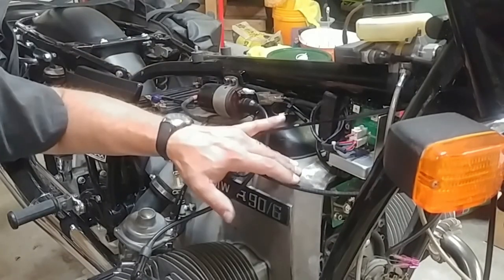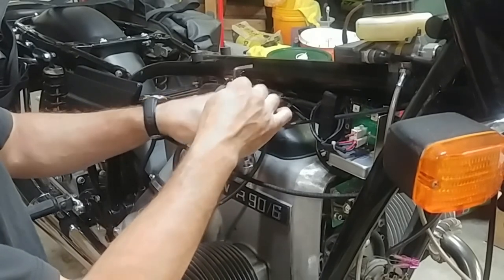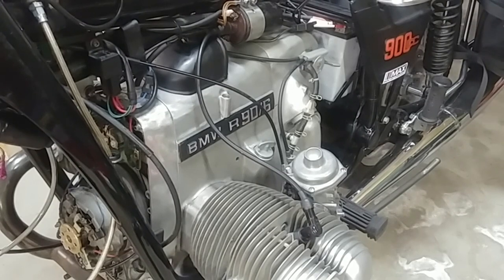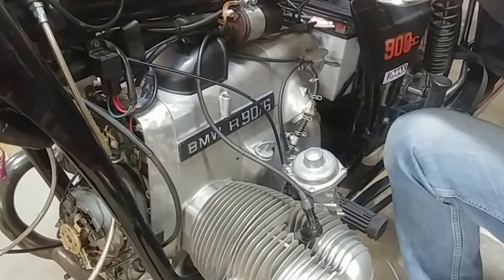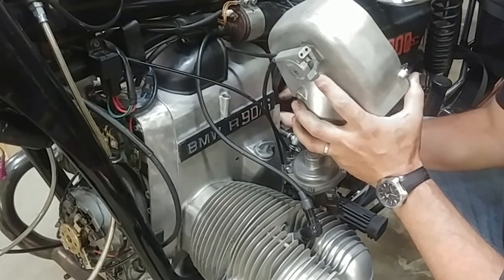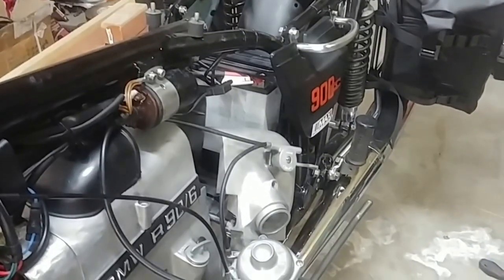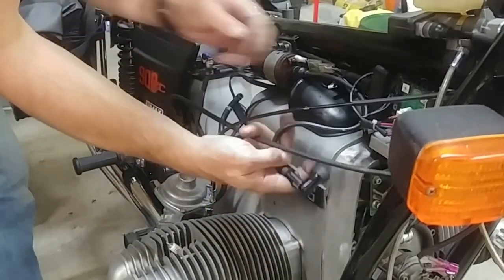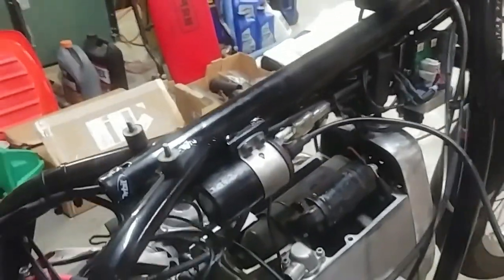Rebuild a Airhead starter part 1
In this video I show how to remove a starter from a BMW airhead. Here in this video you see my 1974 R90/6.
In part two I will show the rebuild process.